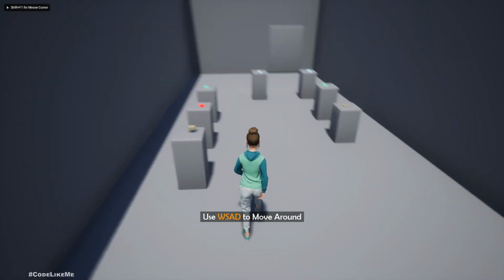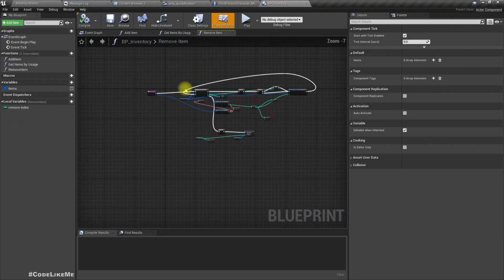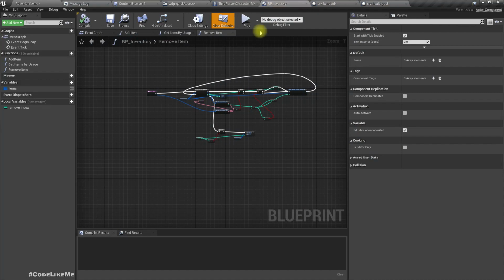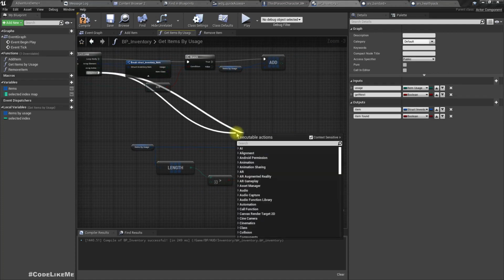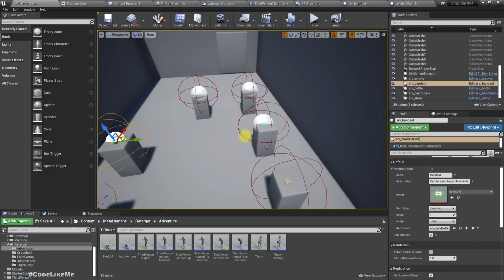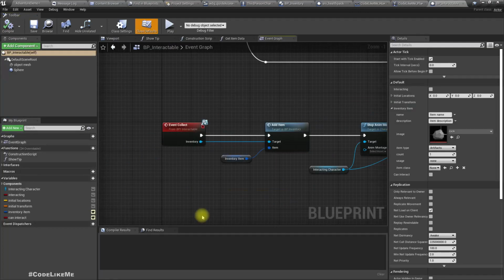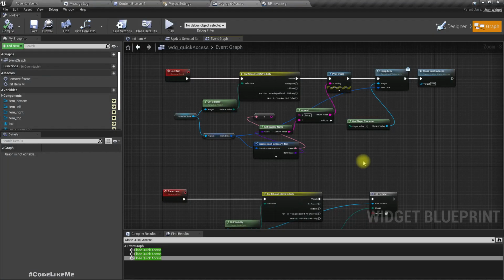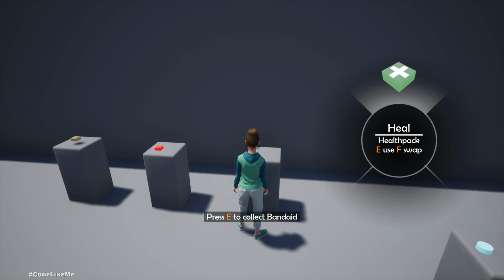Unreal Adventure - Part 22 ( Swap Items in Quick Access Menu)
This is the 22nd episode of the "Unreal Engine Adventure" tutorial series I am doing. This series is inspired by games like Heavy Rain or Detroit Become human. These are more like interactive stories where the player choices of player will have a permanent impact  on the gameplay.
In this episode, we are going to work on how to swap items in the quick access menu. in the quick access menu, we can assign one of the items from each category to 4 slots available in the quick access menu to be able to easily accessible by the player. But in the inventory, there could be more than 1 items from the same category with different effectiveness. For example, if we take the heal category, we can use both health packs and band-aids to increase the health level of the player. Band-aid will be used to patch up wounds and health-pack could be something like an injection. Both increase the health level. Depending on the player preference, only one of the items can be assigned to health slot in quick access menu. In keyboard, player can use F button and ion controller, player can use B to swap items. This selection will be saved and if player bring up the quick access menu later, the previously selected item will appear.